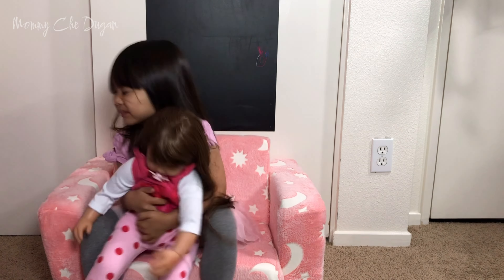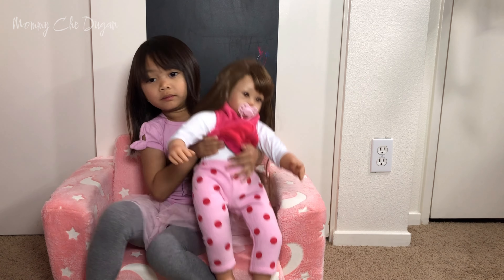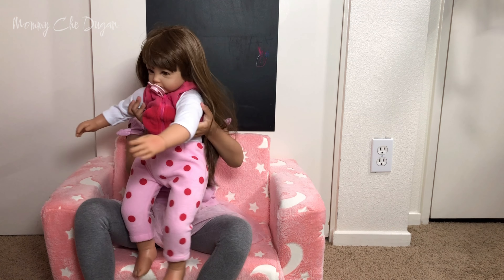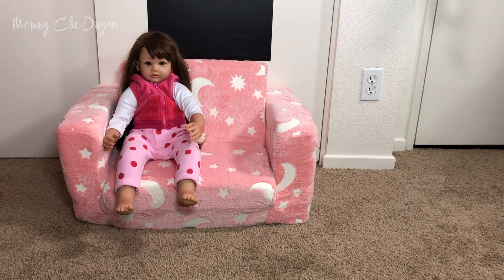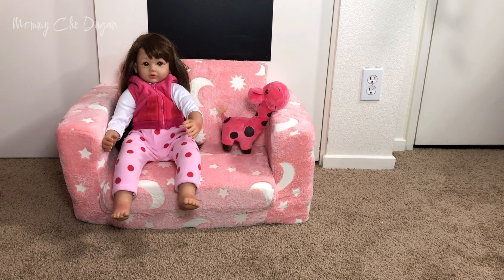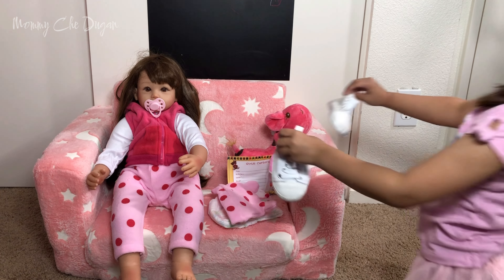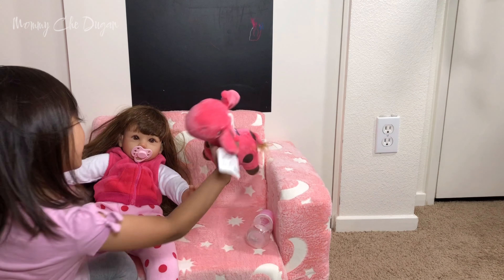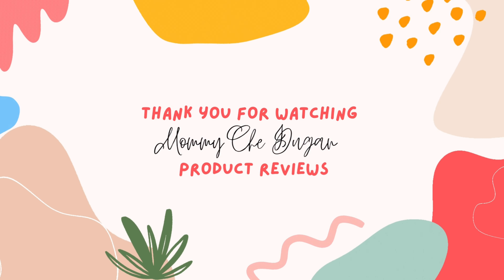Lifelike Reborn Baby Doll 24 Inch Realistic Newborn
Lifelike Reborn Baby Dolls 24 Inch Realistic Newborn Handmade Soft Vinyl and Cloth Body and Beautiful Girl with Long Hair with Gift Box for Kids Age 3+

✨【LIFELIKE BABY DOLL】The cute newborn baby dolls come with a soft cloth body, vinyl head, and 3/4 limbs. Its details and weight are just like a real newborn baby. We carefully design the chubby little rosy cheeks. Small nose and mouth, etc., hope to bring you joy that feels as genuine as a real baby's warmth
✨【NEWBORN SIZE】Measuring 24 Inches From Head To Toe, This Reborn Dolls Has A Soft Cloth Body With Silicone Limbs And Head For A Real Baby Feel, And Newborn (0-3 Months) Clothes Fit Her Perfectly
✨【PERFECT GIFT】:The realistic baby doll is most definitely a wonderful gift for your little girl, daughter, granddaughter, mom with Alzheimer's, or doll lover; The reborn toddler girl is a great choice children's toys, a doll for grandparents, and an ideal choice for collectors
✨【SAFE AND SECURE】Conforms or exceeds ASTM F963 and EN71 safety requirements for children ages 3+, making them safe for your child
✨【PACKAGE】You will receive a reborn baby dolls girls*1, a doll costume*1, a Pink giraffe doll*1, a magnetic pacifier*1, a birth certificate*1, a feeding bottle*1, a diaper*1, and a gift box*1.Choose our reborn doll to add warmth and joy to your life.